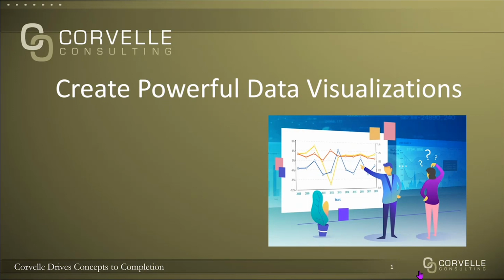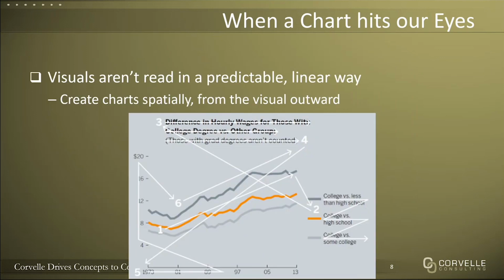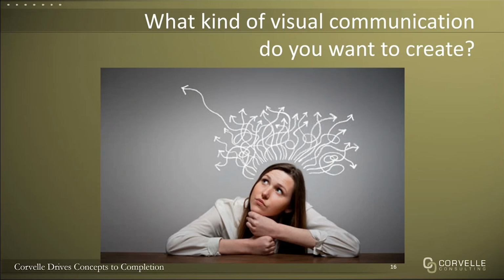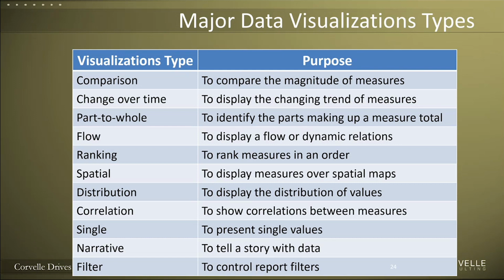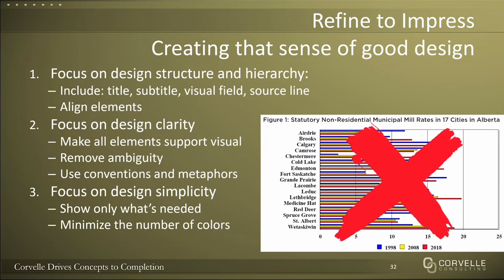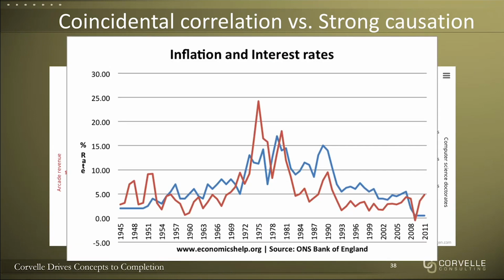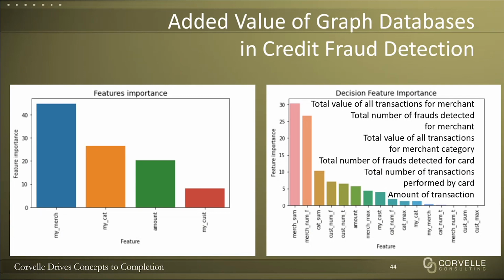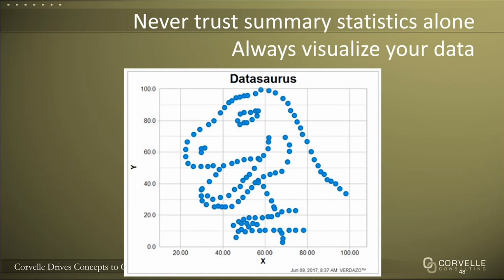Corvelle Data Analytics Session 1, Create Powerful Data Visualizations.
This is a recording of the Corvelle Data Analytics Session 1 presentation, Create Powerful Data Visualizations. Presented by Yogi Schulz, September 28, 2021.